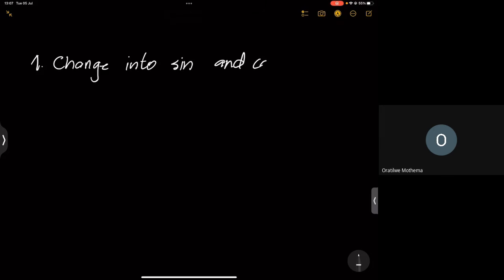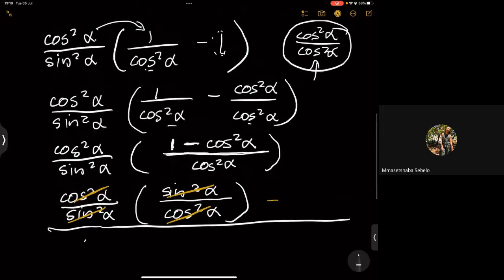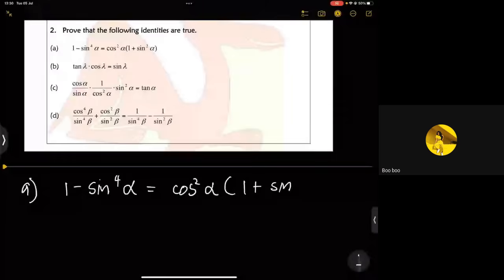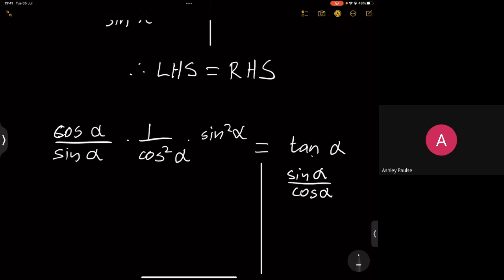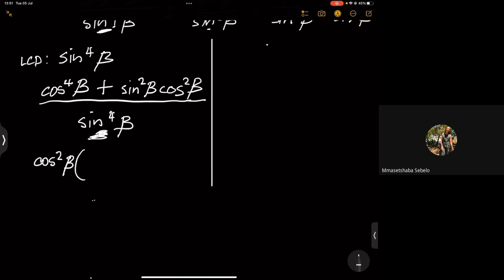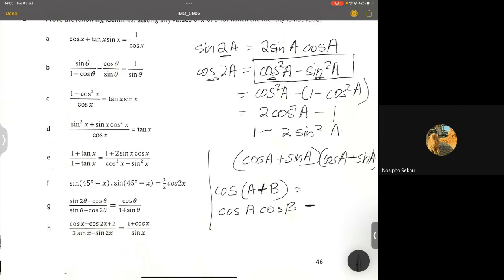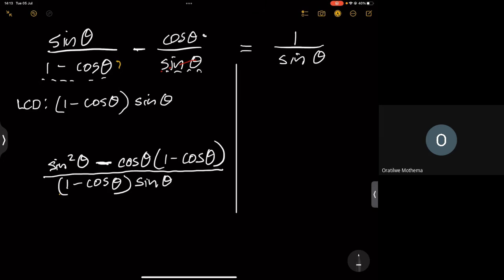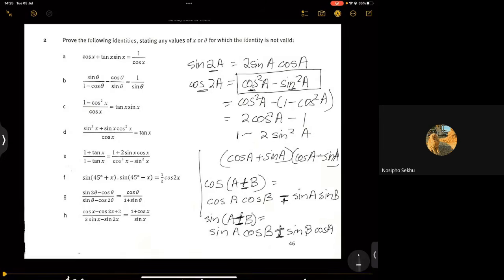Master TRIGONOMETRY in Grade 11 with Mlungisi Nkosi's Expert Guide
In this video, we dive deep into trigonometric expressions and identities, crucial topics for both Grade 11 and Grade 12 Maths. Understanding these concepts is vital for mastering Maths Paper 2 and scoring those extra marks. We’ll simplify complex trigonometric expressions and show you how to confidently prove identities step-by-step, making sure you’re ready for your upcoming exams.